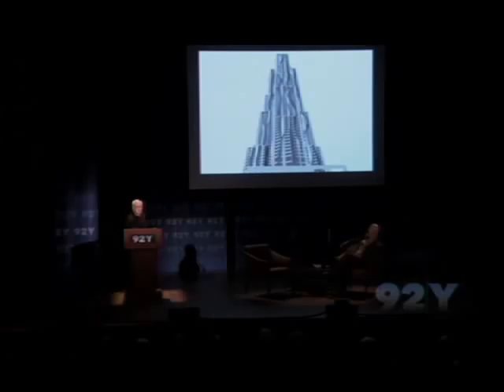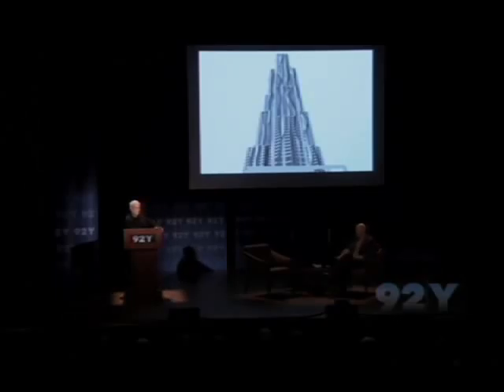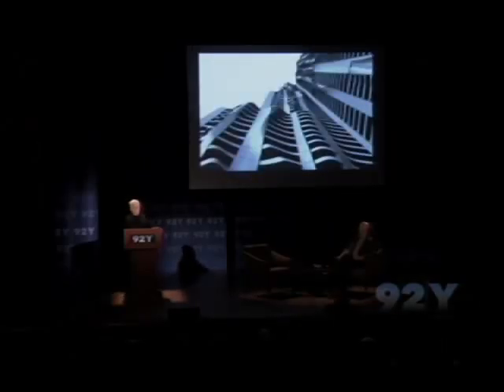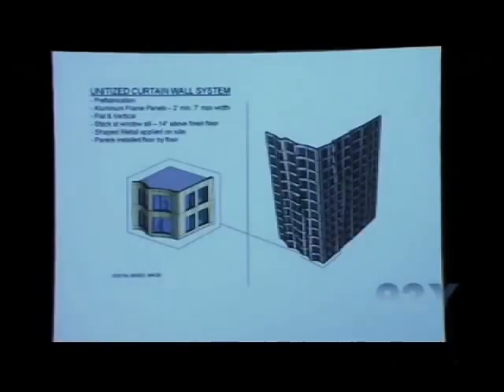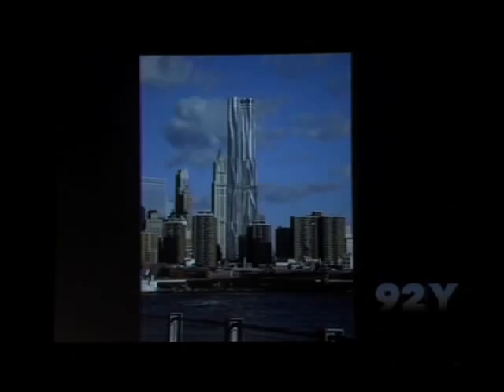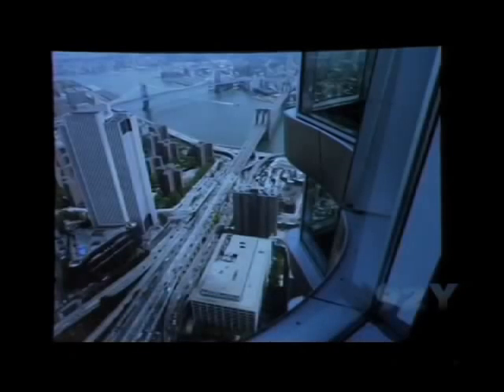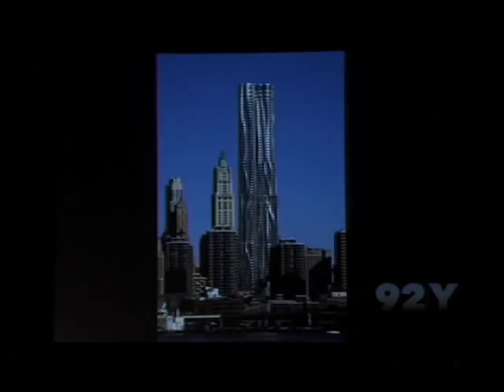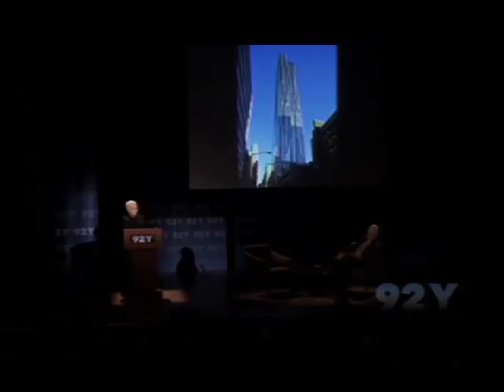Frank Gehry with Paul Goldberger at the 92nd Street Y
Frank Gehry was at 92Y on October 13 with Paul Goldberger, architecture critic for The New Yorker. In the highlights above, watch Gehry give an insiders look at the making of his iconic Beekman Tower in Manhattan.

Frank Gehry has become known for brilliant, angular and curvilinear buildings. A recipient of the Pritzker Architecture Prize in 1989, a member of the steering committee of the Aga Khan Award for Architecture, Gehry is a Distinguished Professor of architecture at Columbia University.